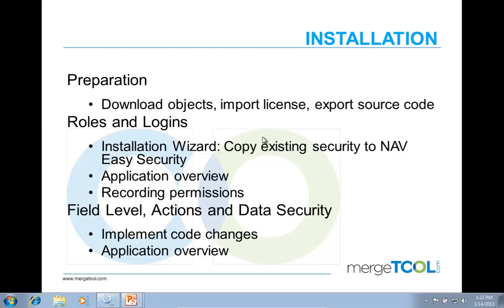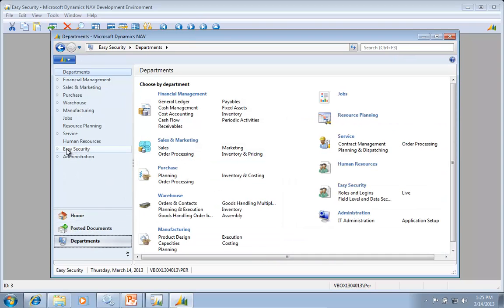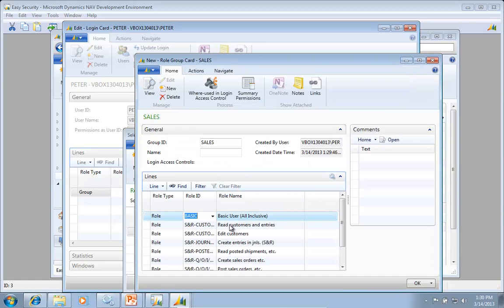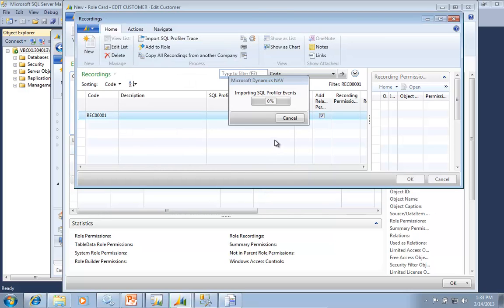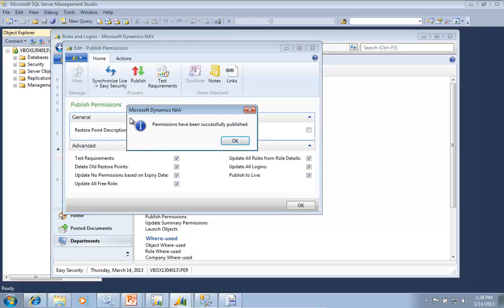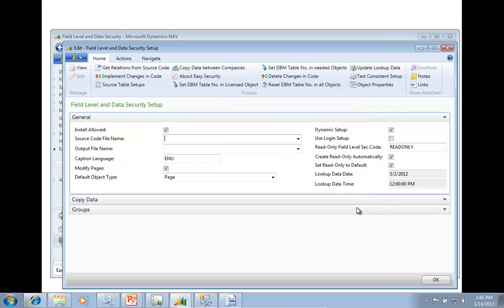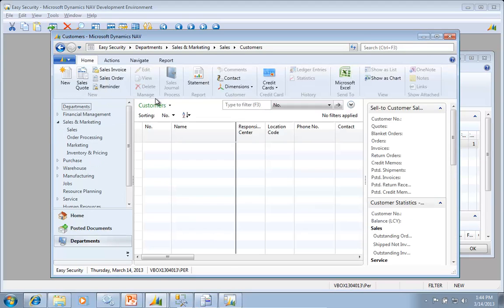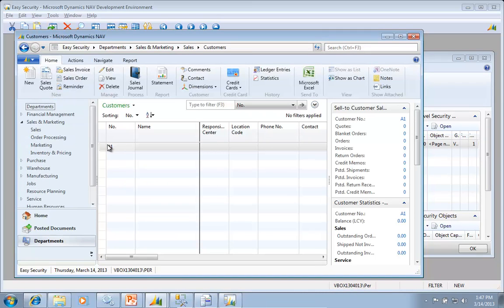NAV Easy Security Install and Demonstration in NAV 2013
Time line:
0:00 Preparations and download
3:30 Roles and Logins installation wizard
5:15 Logins, Role Groups and Company Groups
7:40 Recording permissions for a role (Permissions Set)
12:00 Publish permissions
13:15 Restore Points and compare
14:40 Field Level, Actions and Data Security setup
18:15 Field Level and Action Security
21:30 Data Security

NAV Easy Security installation in North American NAV 2013, both the Roles and Logins and Field Level, Actions and Data Security is installed. Maintenance of logins and roles, publishing permissions, comparing restore points, field level security, action security and data security is demonstrated too.